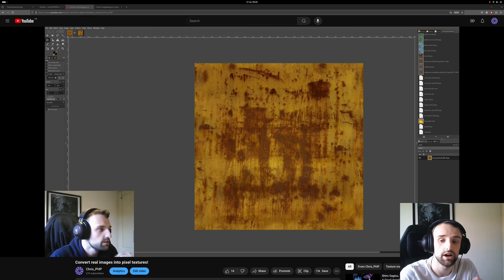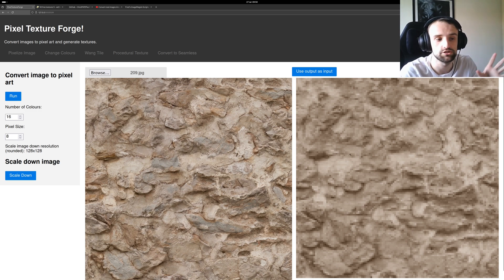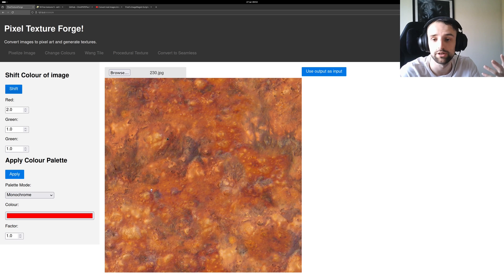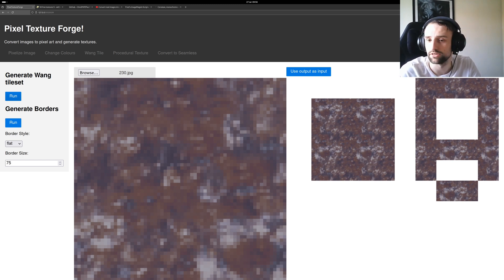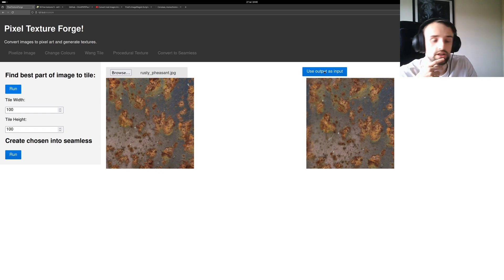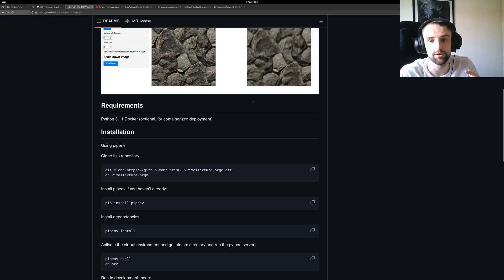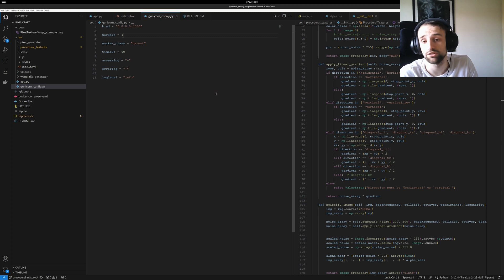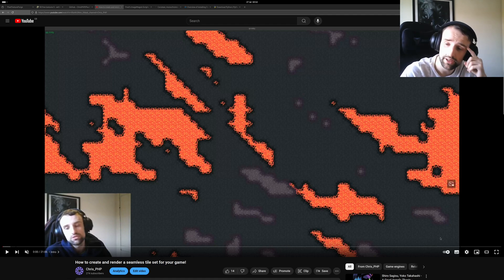I made a free tool to create seamless pixel textures!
This software lets you create pixel art textures for your video game. It is free under the MIT license.